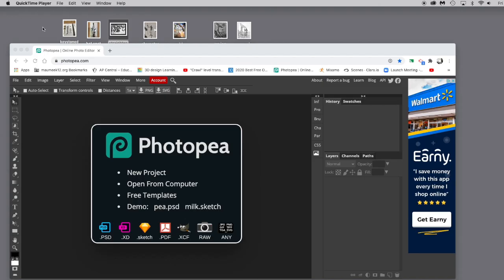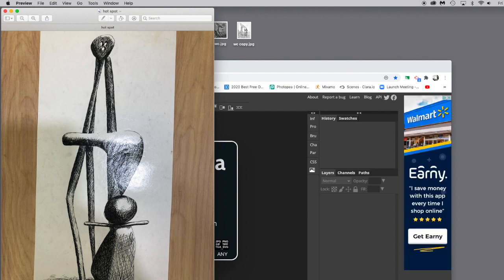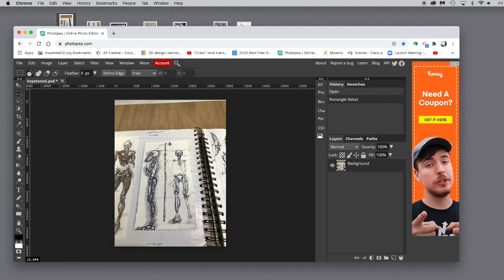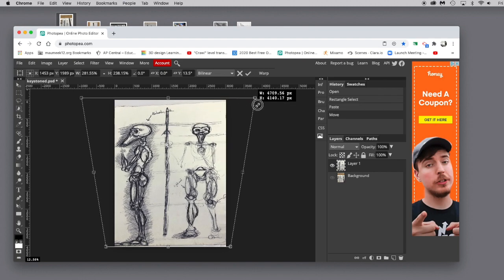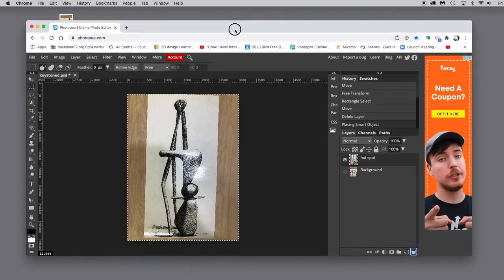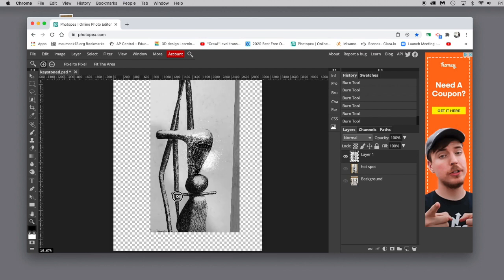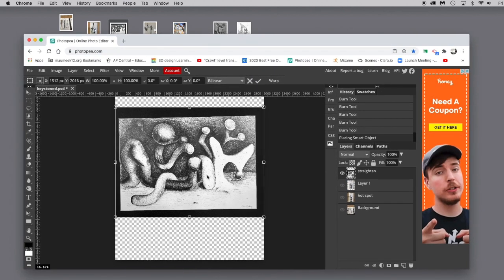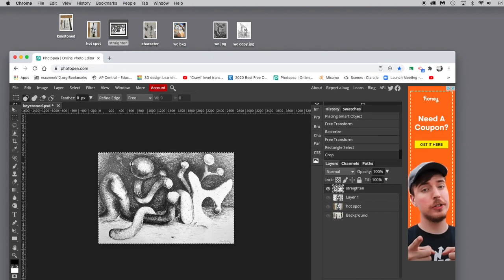Possible Solutions for Three Common Issues While Shooting Images for Composites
This video is about Possible Solutions for Three Common Issues While Shooting Images for Composites